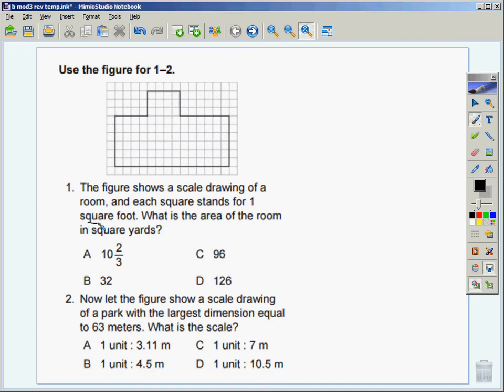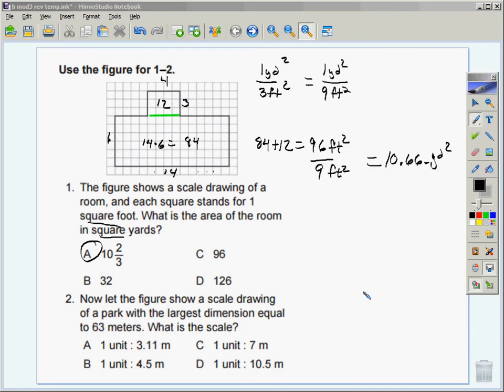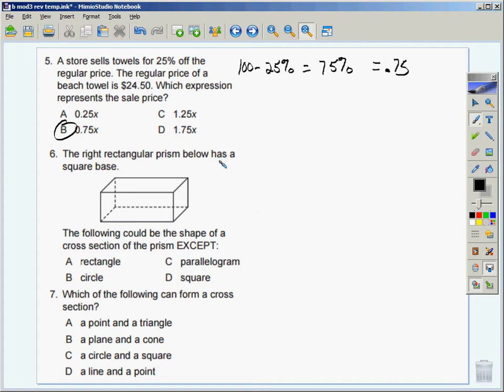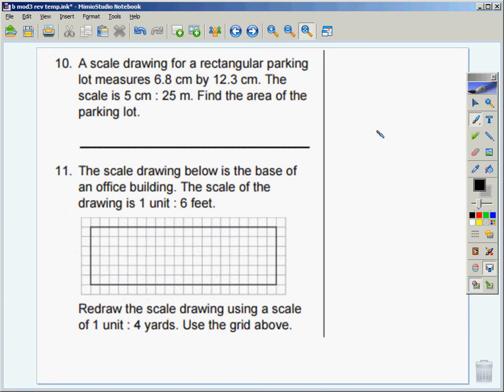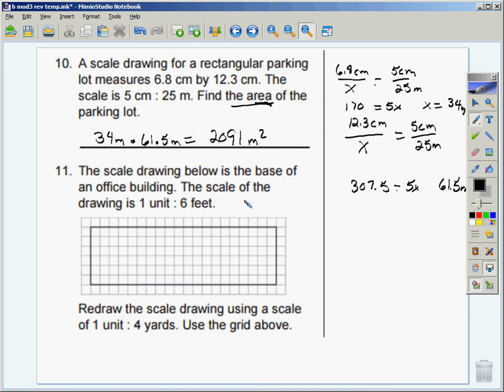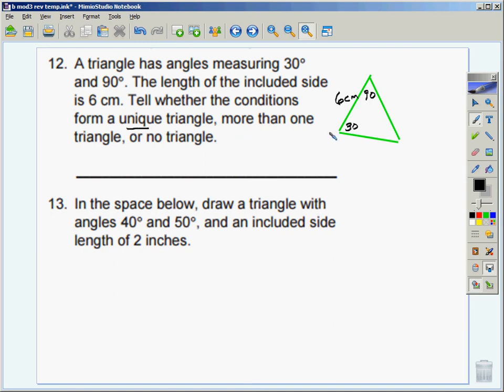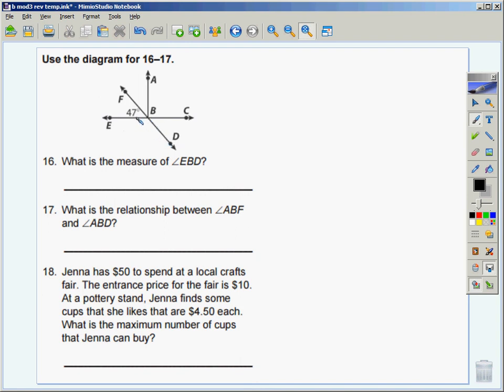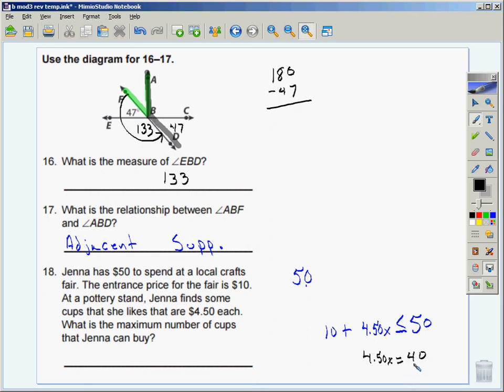b mod 3 rev